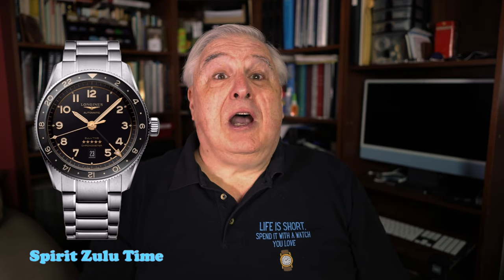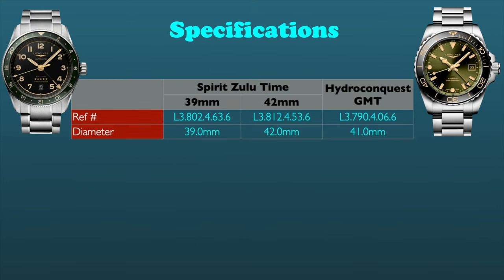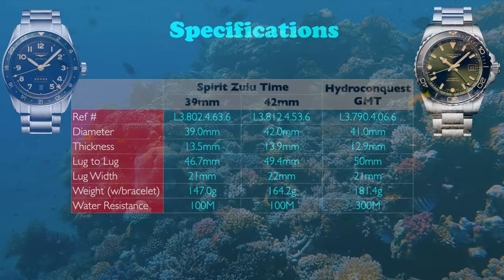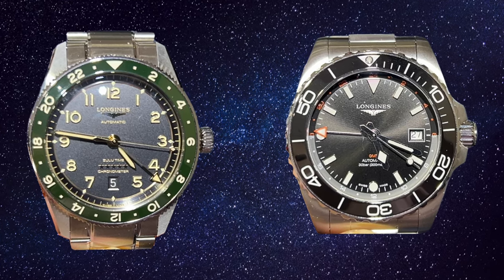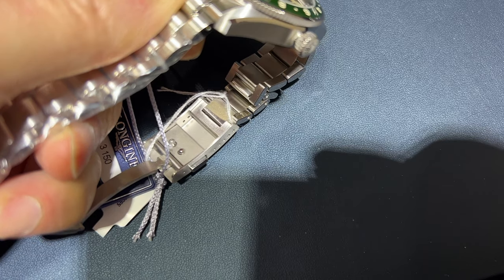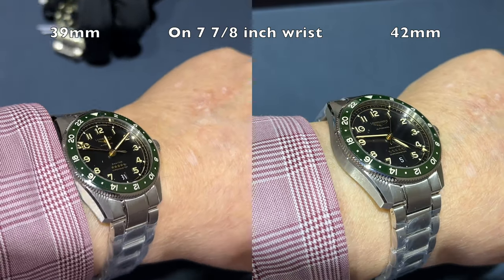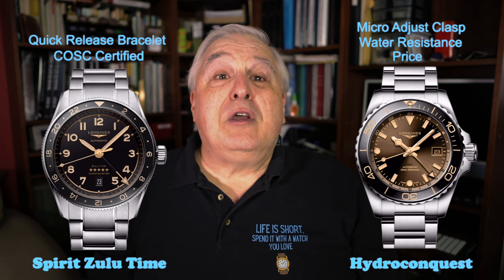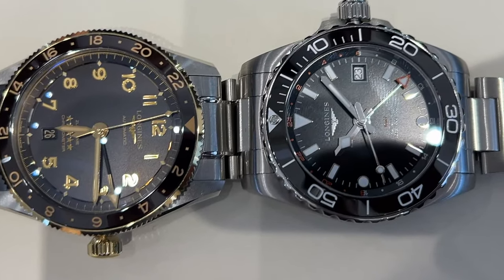Comparing Two Great Longines Traveller's GMT Watches - Pros and Cons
Two great traveller's GMT watches from Longines.  Pros and cons of each watch.

🛒  🔥🔥WATCH ENTHUSIAST SHOPPING🔥🔥
📖 The Watch Lover's Puzzle Book: Word Searches, Crosswords, Cryptograms and More!  Over 400 watch terms used in 80+ puzzles

0:00 - Introduction
1:05 - Specifications
2:58 - Design Features
5:42  - How to choose